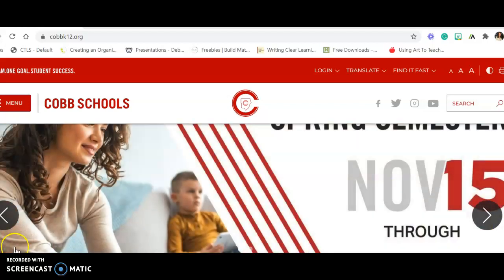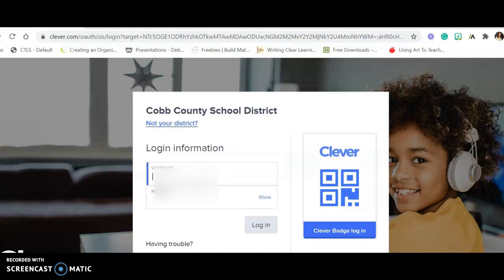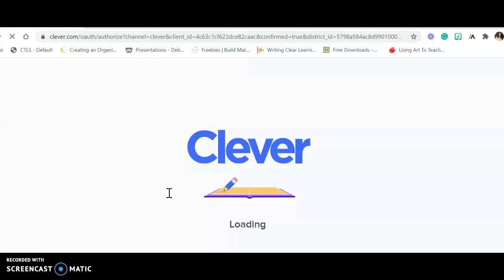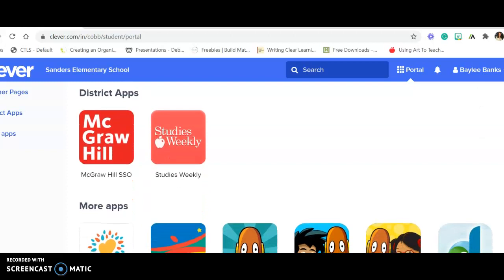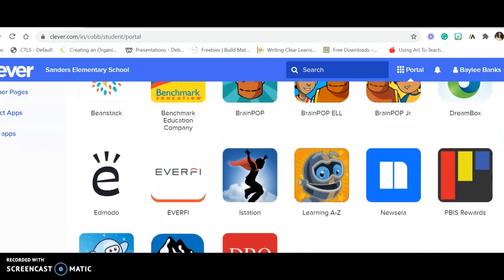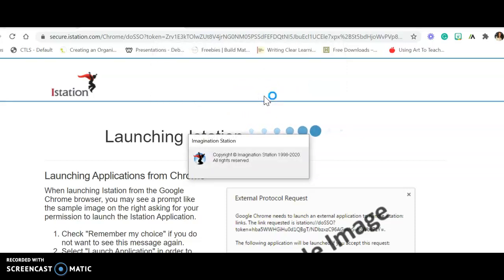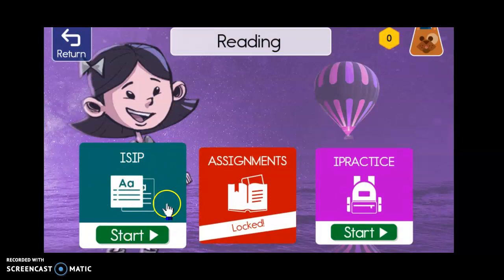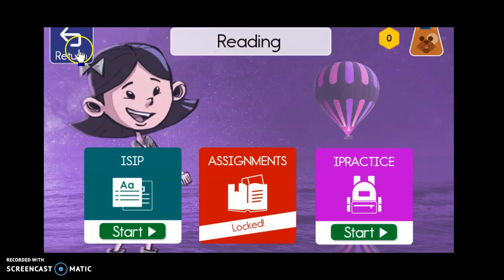Accessing Istation with CLEVER